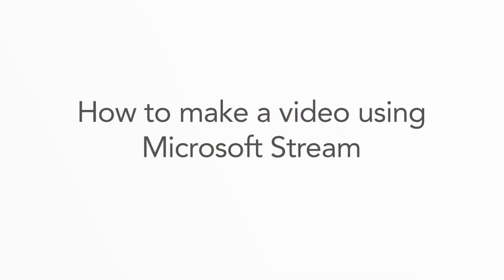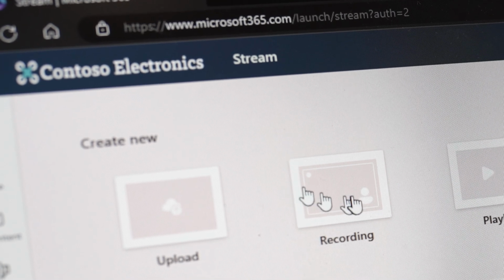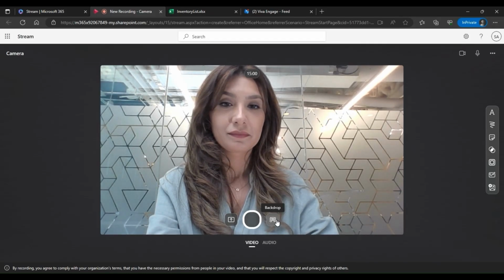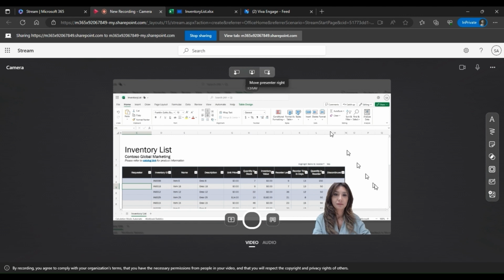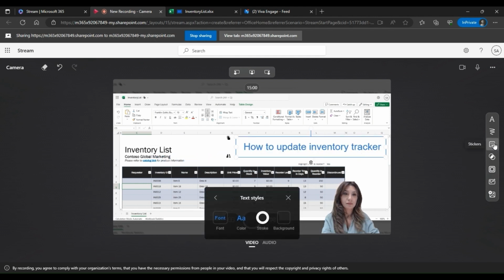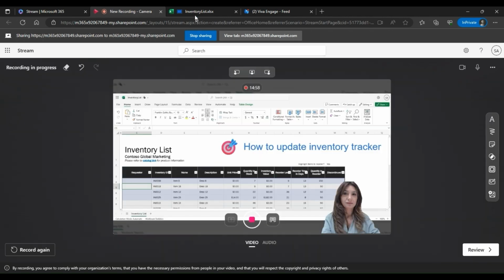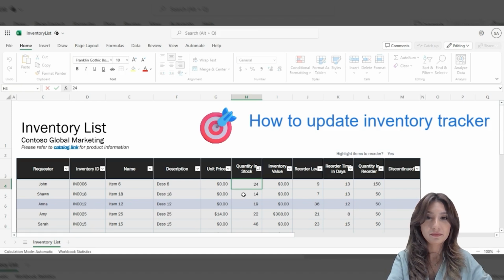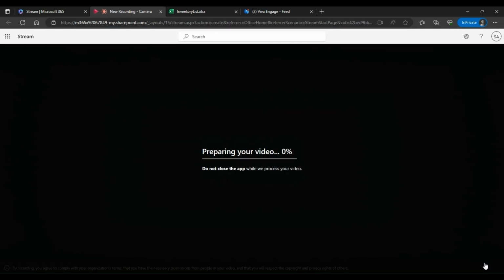How to make a video using Microsoft Stream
Samantha Bahrini, a product manager at Microsoft, walks through the steps of using Microsoft Stream to create and share a how-to video at work. This video shows you how to open Stream and then set up the recording so that you are in the corner speaking to, or referencing, the content on your shared screen. Next it walks you through adding text onscreen to the recording, saving the video, and lastly, adding a title, description, chapters and a transcript. Recording a how-to video in Stream is simple and helps you quickly transfer knowledge at work.